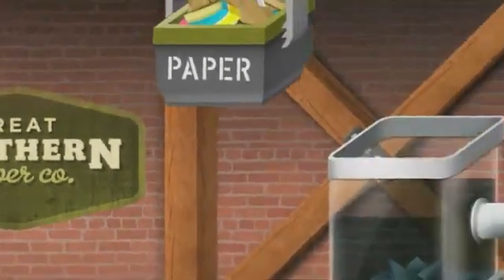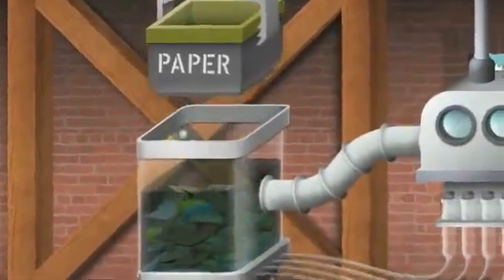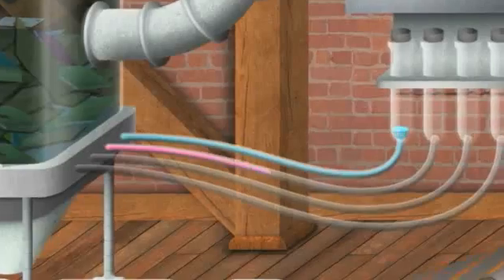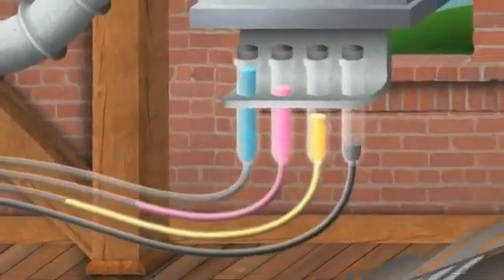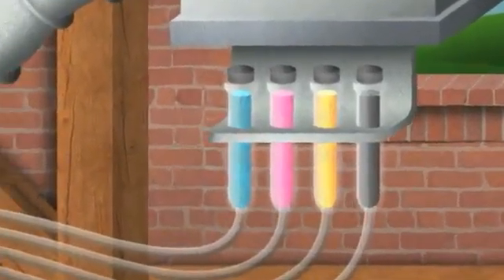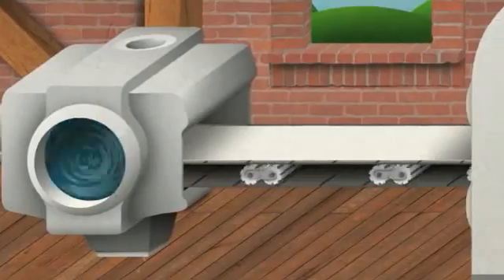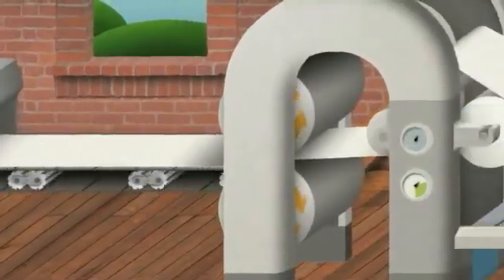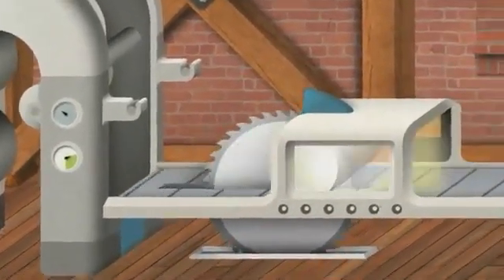Mô hình dây chuyền tái chế giấy - Sưu tầm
: phim môi trường, biến đổi khí hậu, trái đất nóng lên, đại hồng thủy, khí nhà kính, tị nạn môi trường, tị nạn khí hậu...

Thư viện môi trường - Phim môi trường - là một trong những kênh sưu tầm, chia sẻ, trao đổi thông tin về môi trường.

BẢO VỆ MÔI TRƯỜNG - BẢO VỆ CUỘC SỐNG CHÚNG TA

Video sử dụng trong kênh này được sưu tầm từ Internet và đều được để nguồn ở tiêu đề - đề nghị được tôn trọng!